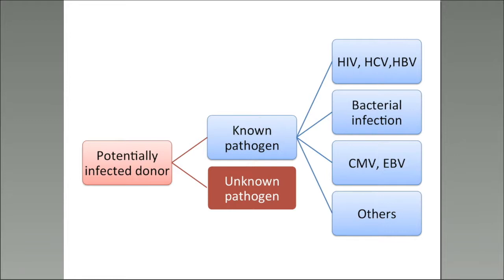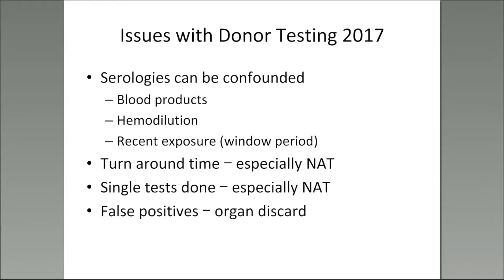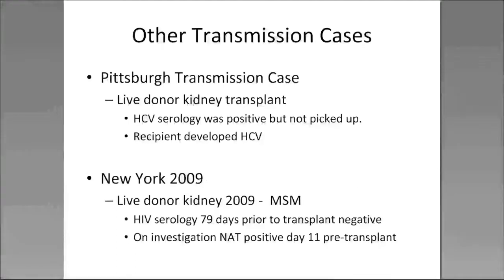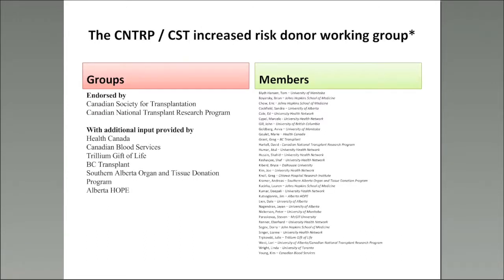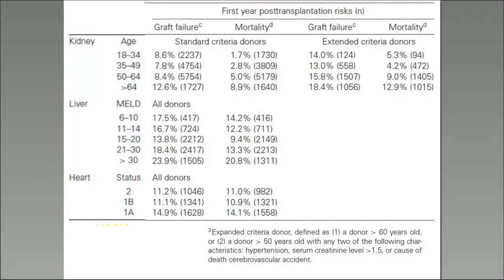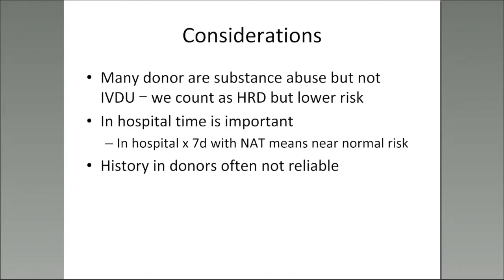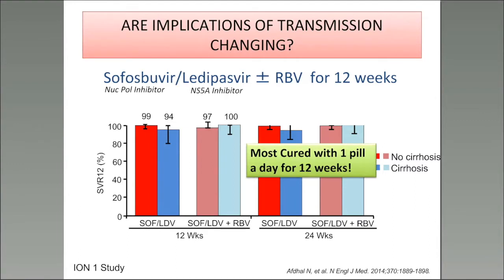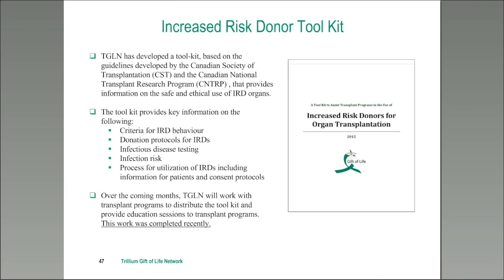CNTRP Webinar - Optimizing the use of organs from increased infectious risk donors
Watch our Training Webinar titled "Optimizing the use of organs from increased infectious risk donors" presented by Dr Atul Humar from the University Health Network in Toronto and the CNTRP.

This webinar promotes the idea of using increased infectious risk donor organs in a safe and ethical manner as a means of addressing the growing shortage in available organs.

Led by Dr. Atul Humar and several other CNTRP researchers, these guidelines are published in Transplantation and were featured in the Globe and Mail.  These guidelines have been developed into a Resource Tool Kit to help all transplant surgeons and transplant physicians develop an approach to use increased risk donor organs and explain the risks and benefits to their patients. These efforts may lead to expanding the donor pool coupled with decreased wait-list times.